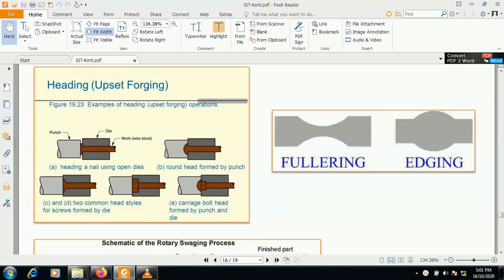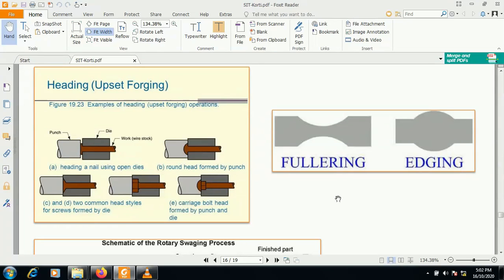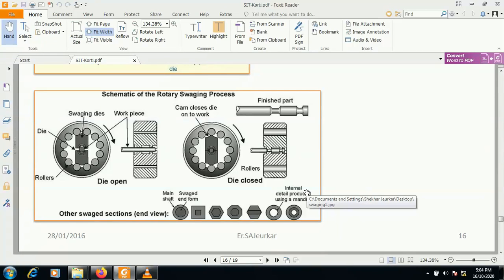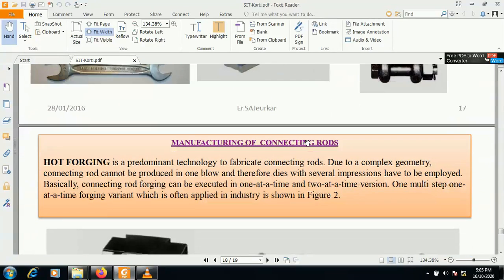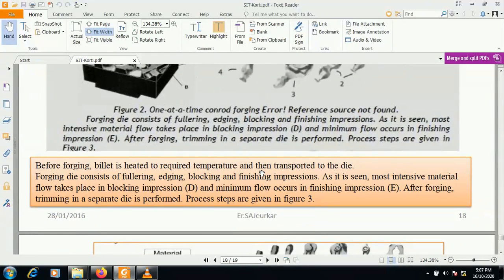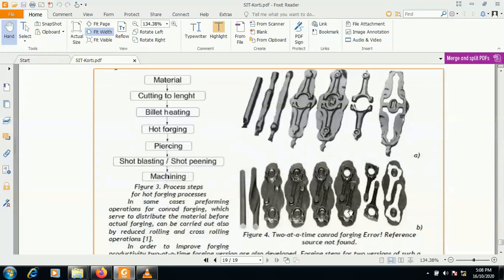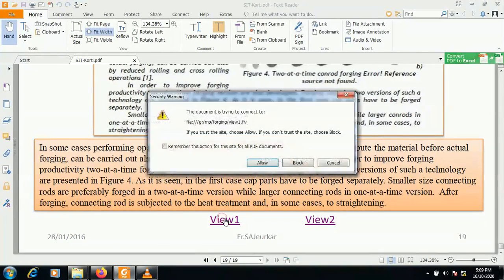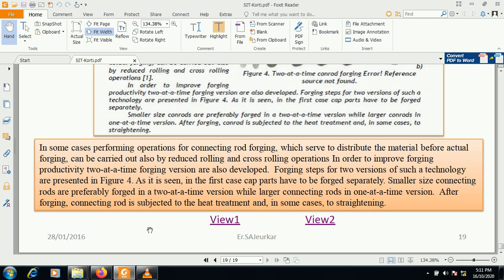Forging Part 5